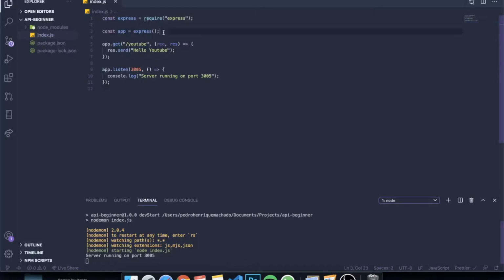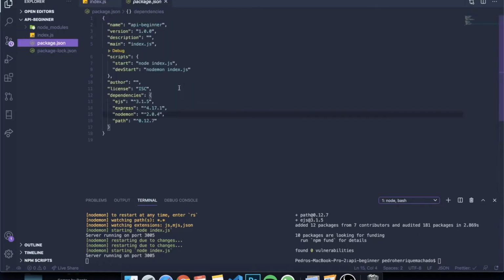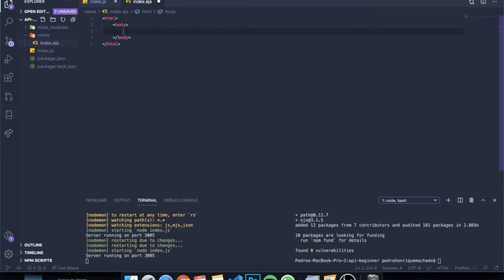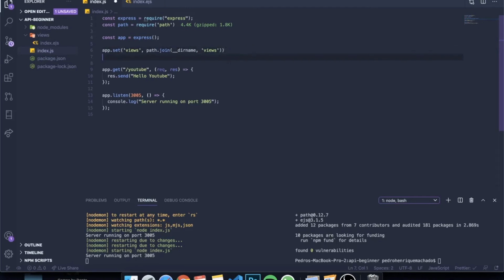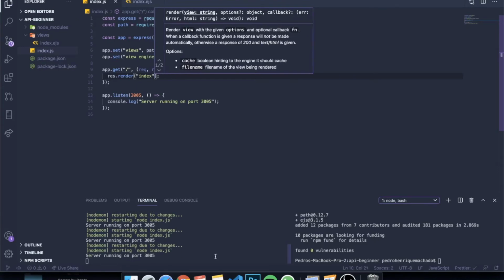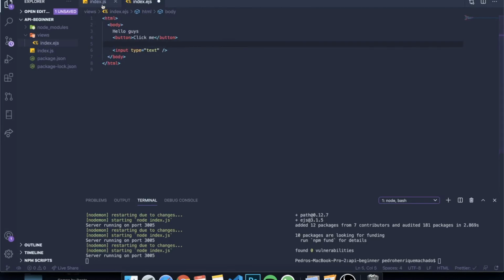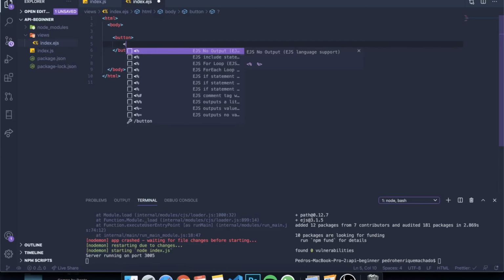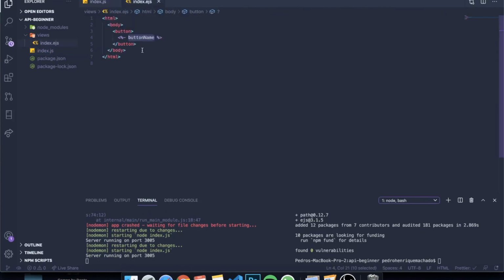NodeJS Beginner Course #2 - Render HTML From the Server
Hey guys, this is the first video of a new series where I am going to teach you guys NodeJS from the beginning. This is a beginner series where we are going to use the ExpressJS framework to create cool apis. The series will cover topics such as, simple registration/login, MongoDB crud operations, routes, and deployment.